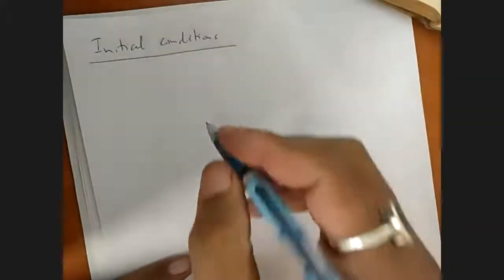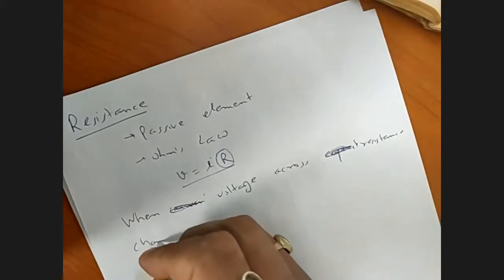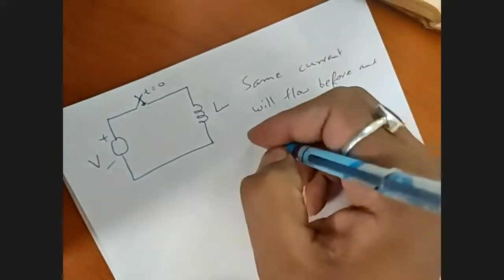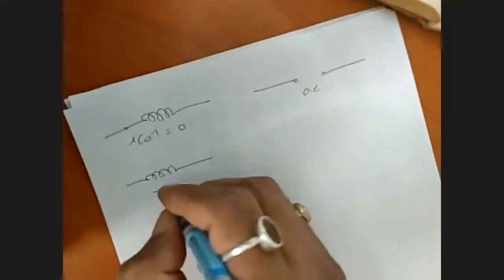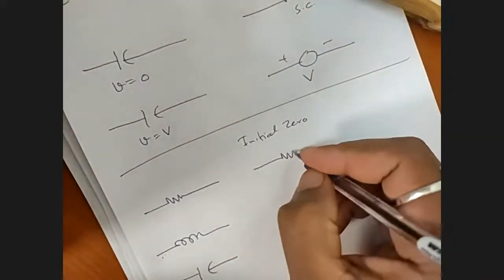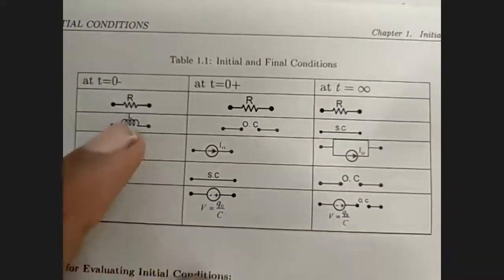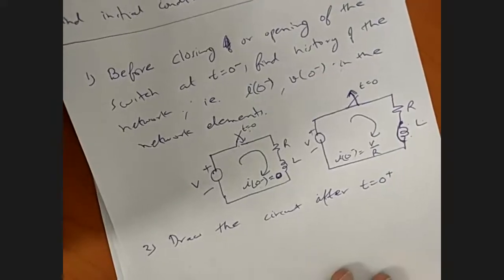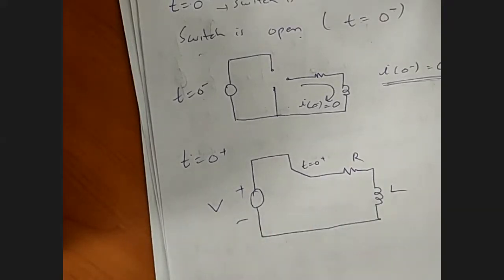Initial and Final condition of Circuit Elements